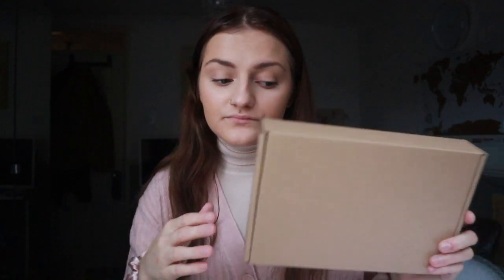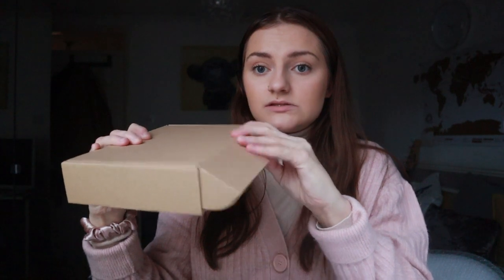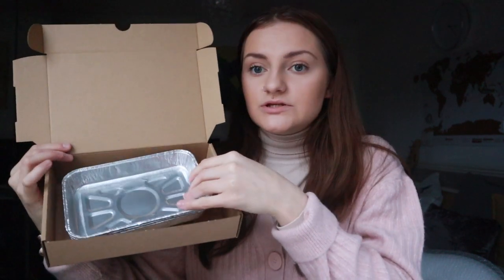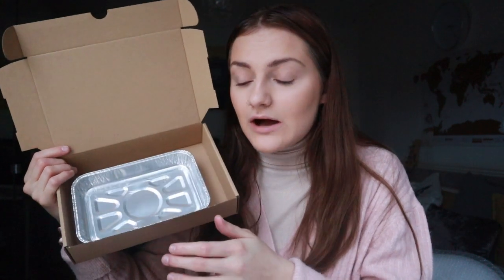Postal Baked Goods 101 : Packaging, Legalities, Etsy vs Wix Website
Hey Guys

Todays video is a highly requested one on Postal Baked Goods, this includes everything from Packaging and the legalities of selling food to where to sell Etsy vs Wix website.

New uploads Tuesdays, Fridays & Sundays!

00:00 - Intro
01:56 - Postal Packaging
13:11 - Legalities
19:38 - Where to sell
22:19 - What you need?
27:00 - Outro

Spreadsheet Pack
Etsy Shop

Foil trays - eBay item number:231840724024
Food bags
Sticky labels - eBay item number:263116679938
Logo stickers - Banana print

My age : 21
Where I live : Buckinghamshire, UK
Baking Business: Started in June 2020
Vegetarian/vegan : Vegetarian for 6 years
Puppy : I have a 1 year old Shichon